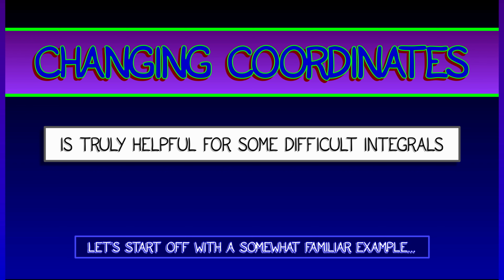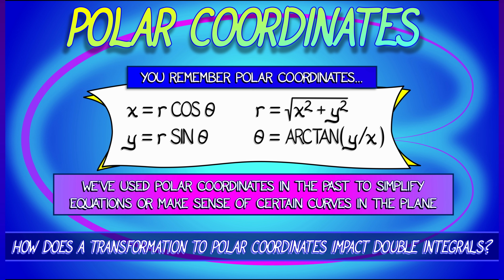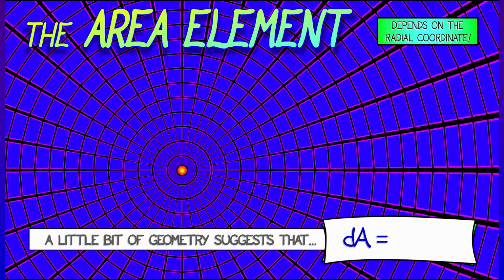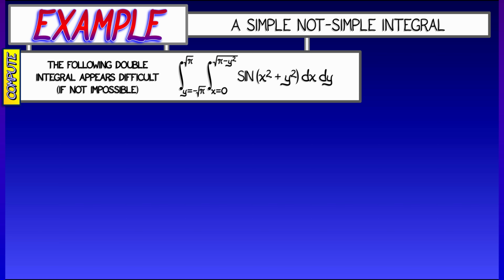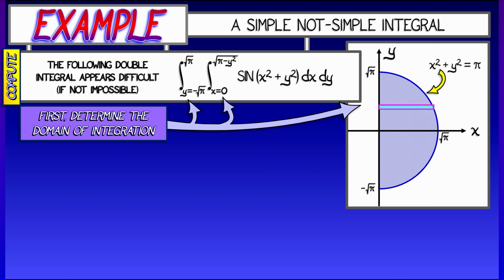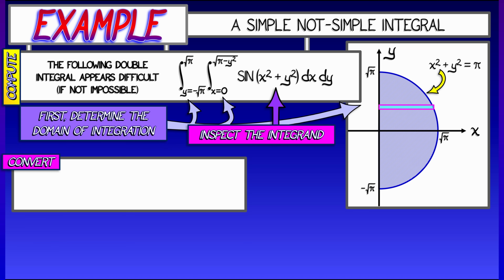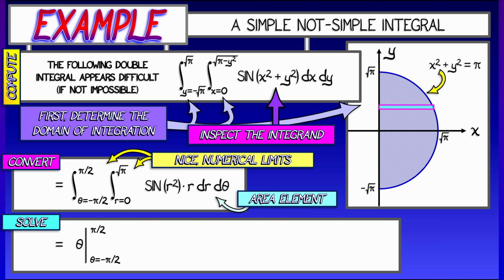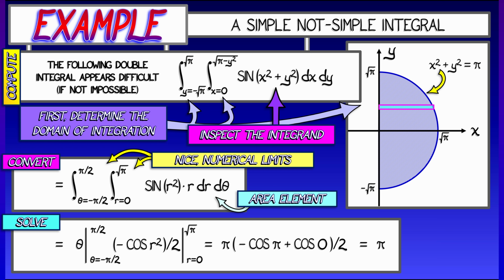CalcBLUE 3 : Ch. 13.1 : Polar Coordinates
As a prelude to working with general coordinate changes, let's recall how polar coordinates work in the plane and see how changing to polar coordinates can simplify double integrals.